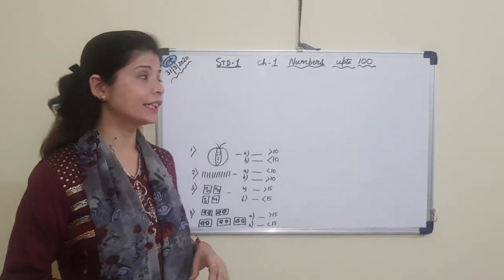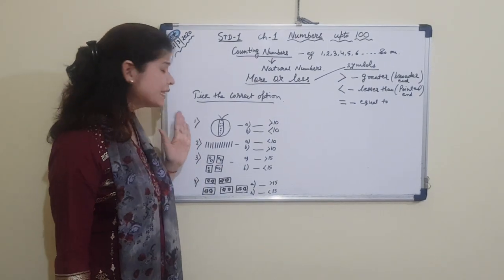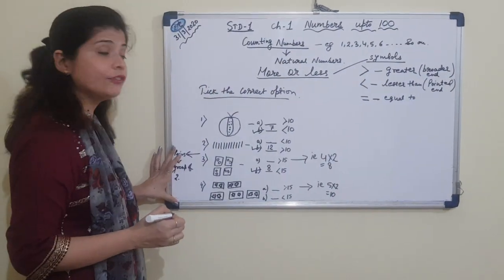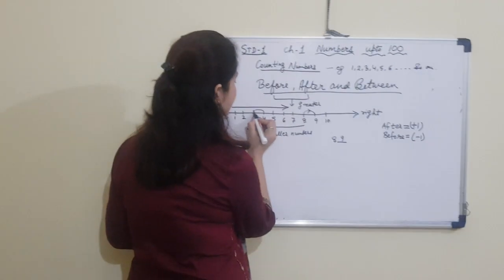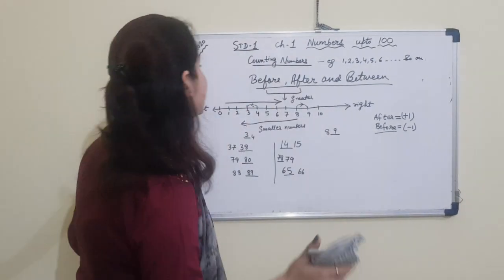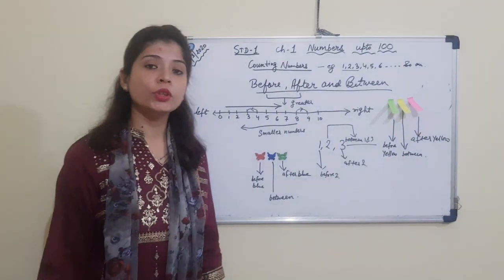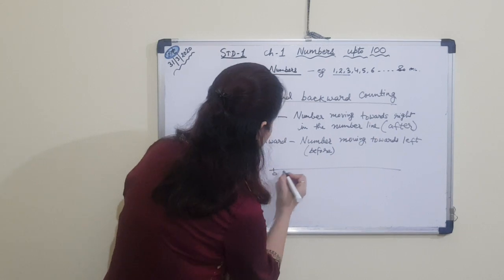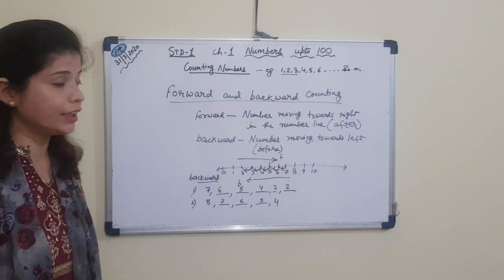CLASS 1 MATHEMATICS - By Archana Dwivedi